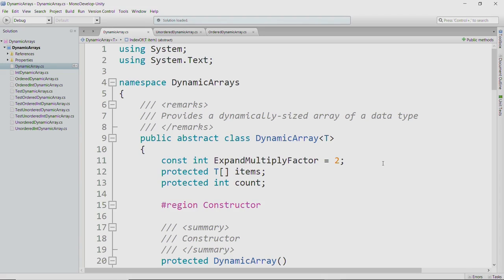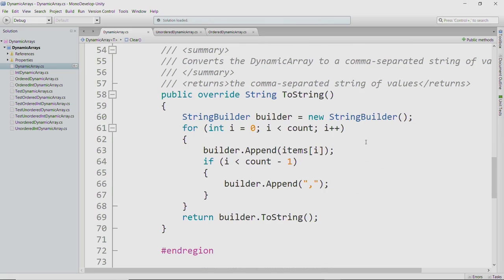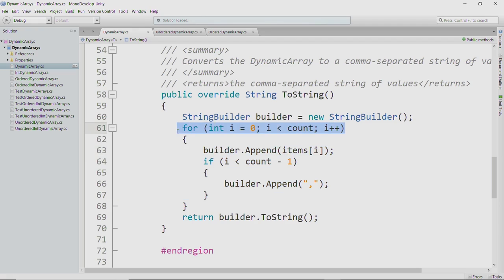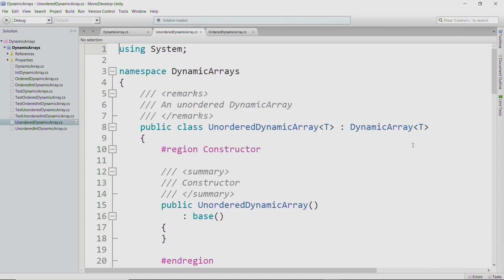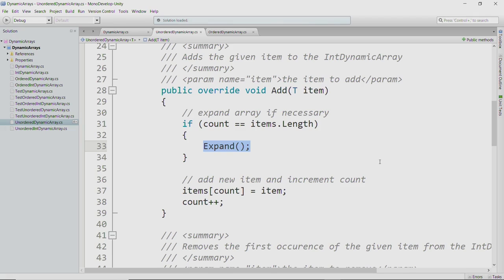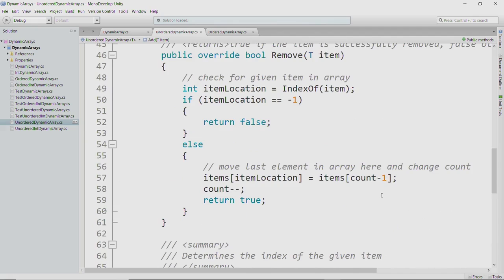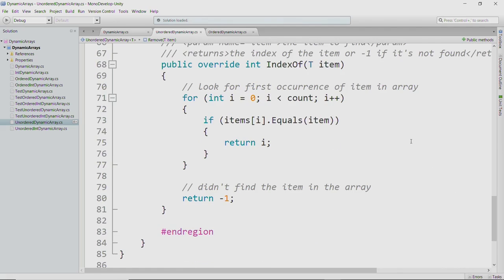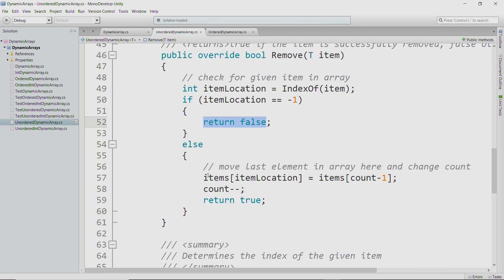Data Structures and Design Patterns for Game Developers - 13 Unordered Dynamic Array Analysis